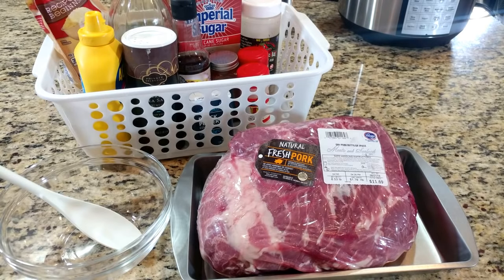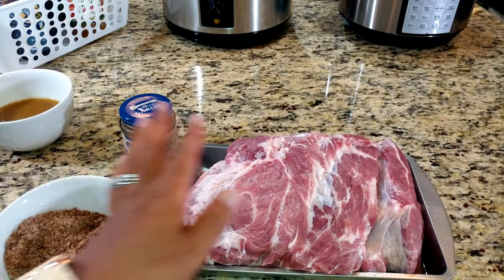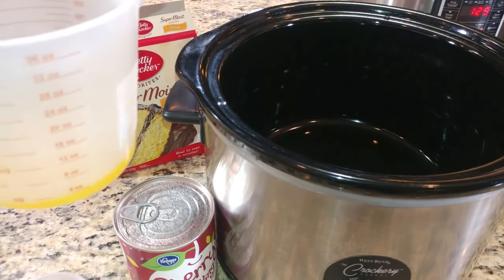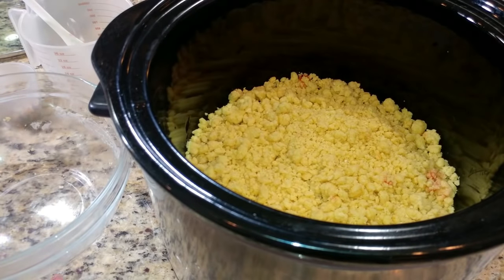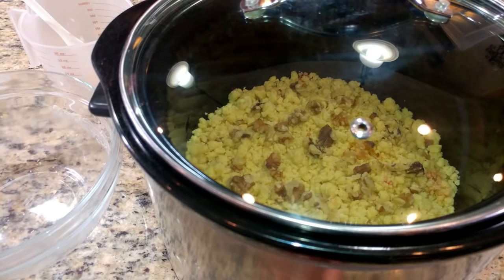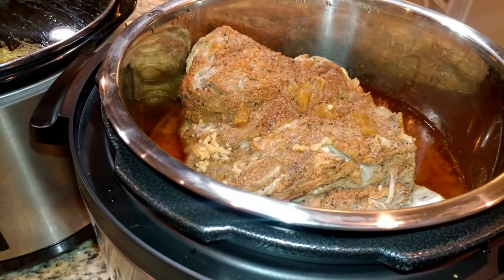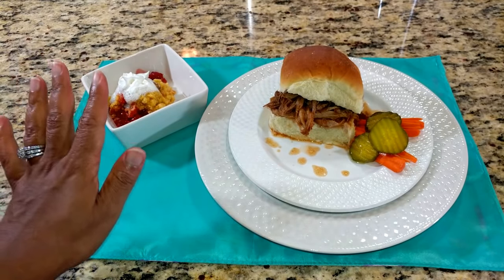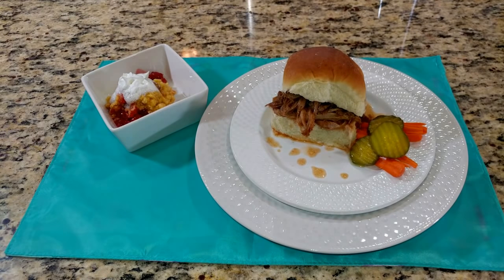Slow Cooker Challenge Hosted by Me & Mrs. Vee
I am So Super Excited to Co-Host the Slow Cooker Challenge with Mrs. Vee!

In this challenge we asked everyone to share their Fav slow cooker meals and include the recipe in the description box.

Also checkout the playlist of participants:

Today, I will be cooking: BBQ Pulled Pork Sliders and Minister's Delight Dessert! YUM! YUM! I hope you guys enjoy this video!~xoxo

Pressure Cooker BBQ Pulled Pork Sliders:
5 pounds pork shoulder butt roast
3 Tablespoons brown sugar
3 teaspoons salt
1 teaspoon paprika
1/2 teaspoon pepper
2 teaspoons crushed red pepper flakes
1 teaspoon garlic powder
1 teaspoon ground mustard
1 teaspoon cayenne pepper
1 large onion, quartered
3/4 cup cider vinegar
1 Tablespoon Worcestershire sauce
1 tablespoon sugar

INSTRUCTIONS:
In a small bowl mix together brown sugar, salt, paprika, pepper, garlic powder, mustard and cayenne pepper. Rub all over pork,
Add pork to the slow cooker. Add the onions along the sides. Add cider vinegar, Worcestershire sauce and sugar.
Cook for 1.5 hours. Shred with two forks. Serve on buns.

Minister's Delight Dessert:
1 box Yellow Cake mix
1 21 oz can cherry pie filling
1/2 cup melted butter
1/4 cup of chopped walnuts

INSTRUCTIONS:
Pour cherry pie filling in the bottom of slow cooker. Mix the cake batter and melted butter in a bowl until it crumbles. Sprinkle crumbles on top of cherry filling. Add walnuts on top of crumbles (optional). Cook in slow cooker on low setting for 2 hours.

I hope you guys enjoy this video! Much Love & Many Blessings~